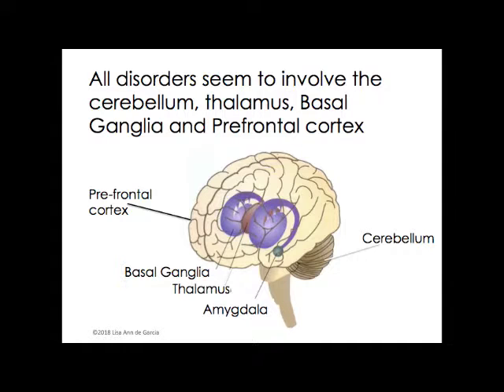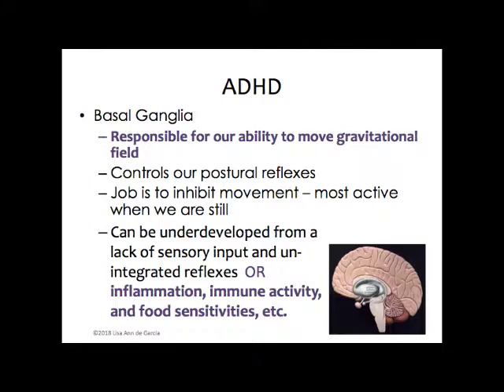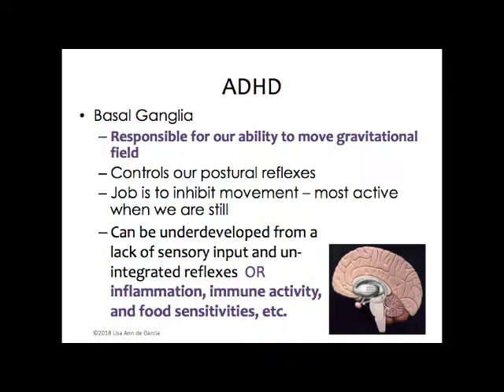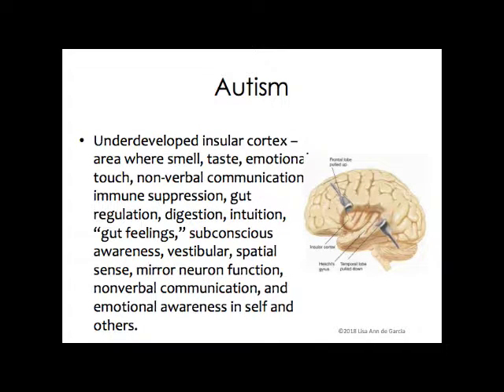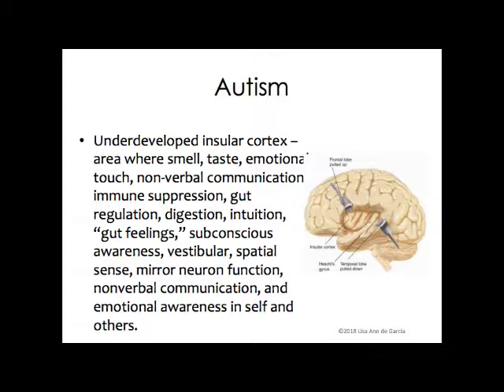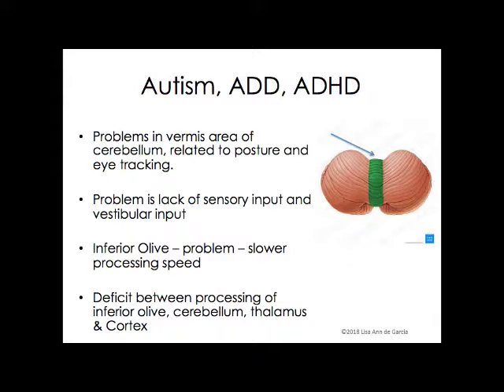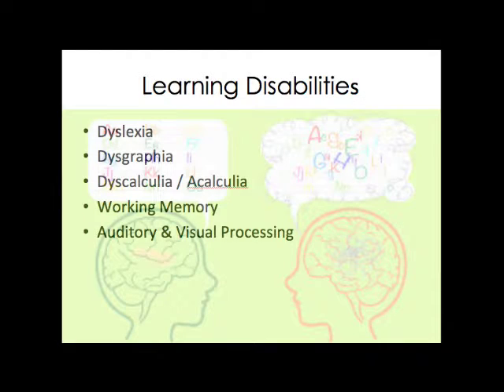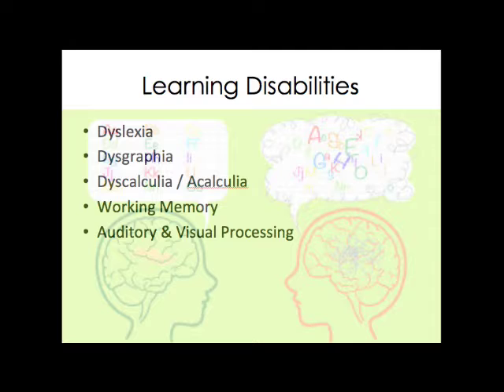An Overview of Neurological Disorders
This video explores different neurological disorders and what is happening in the brain.  It is part of our Get Integrated! strand of our Transforming Your Child eCourse, found

For more information and support for your struggling child or student, please request to join our facebook group